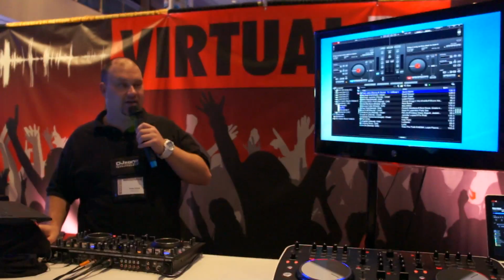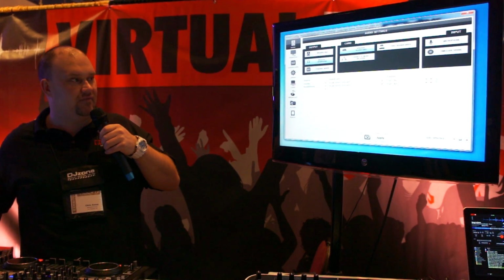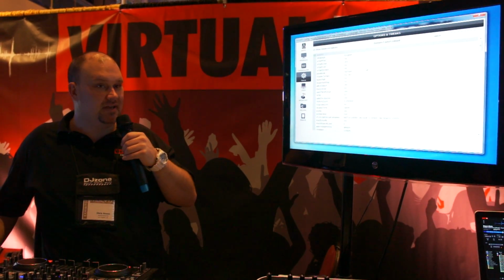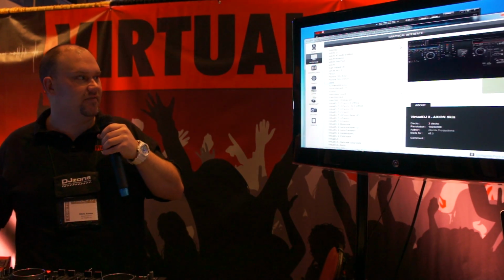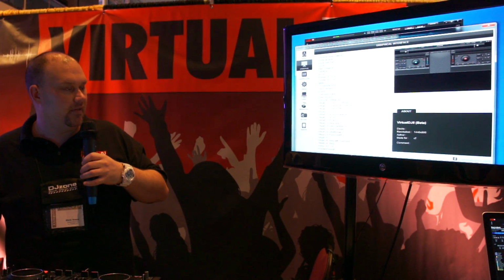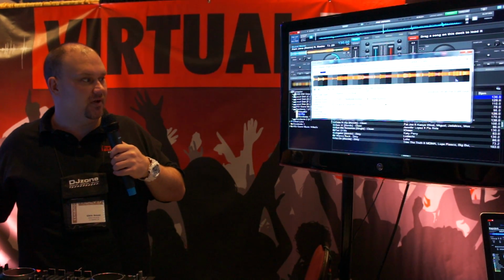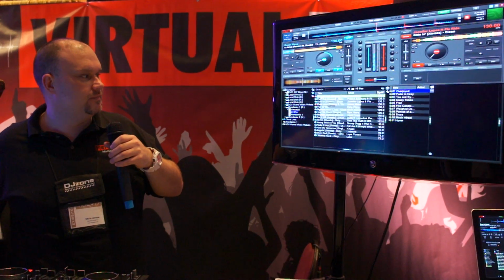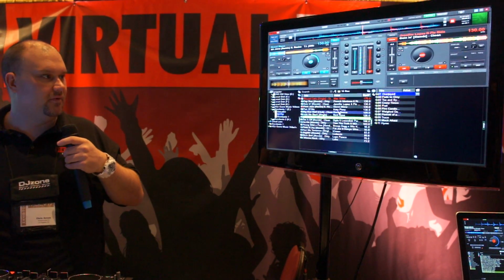_ Virtual DJ 8 Preview (2013 Mobile Beat DJ Expo Las Vegas)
Shot on Sony NEX-5.